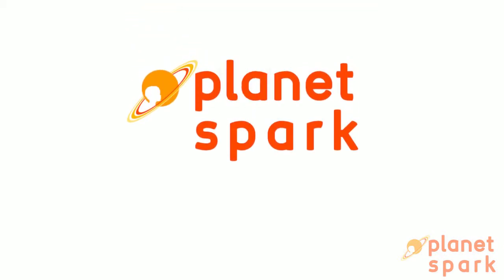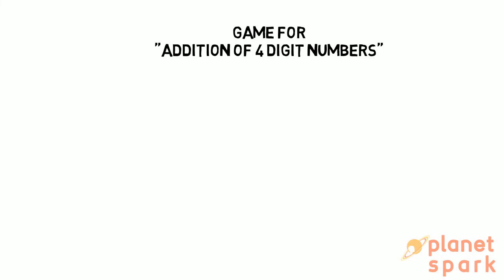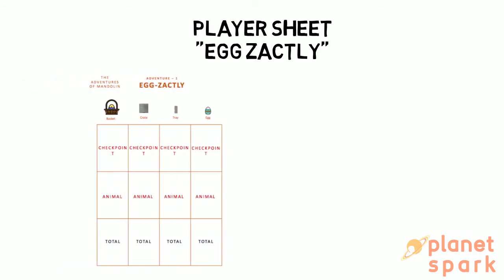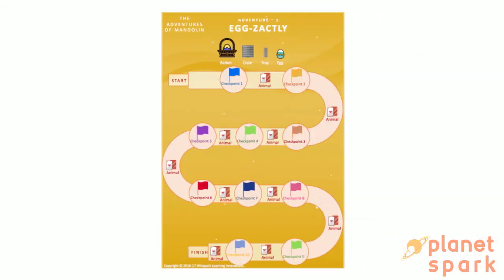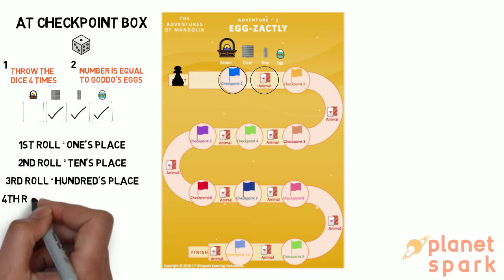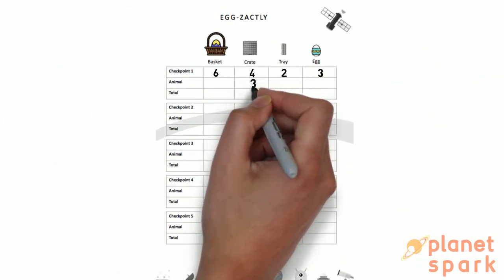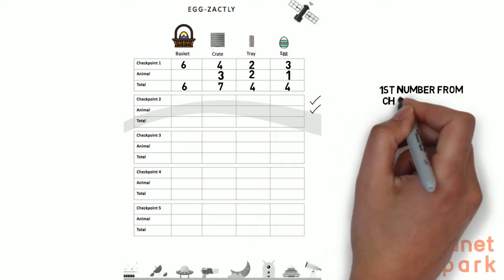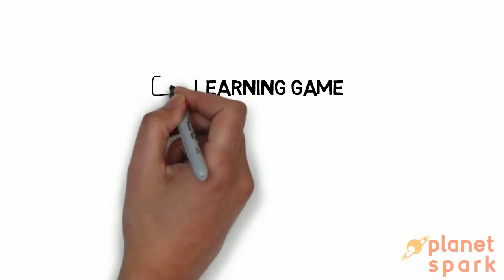Taking a Planet Spark Class - Part 2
Sparking joy of learning in children one STEP at a time!
Planet Spark is a scientifically designed English and Math program, exclusively for pre-teens kids and aligned with the school curriculum. The program is based on our proprietary STEPS Methodology (Spark Think Explain Practice Share) that ensures a very strong foundation for conceptual understanding. It has been designed by educationists from XLRI Jamshedpur and draws its inspiration from child cognitive psychology, and learning pedagogy and presents it in an engaging ‘gamified’ way to make students fall in love with academics!